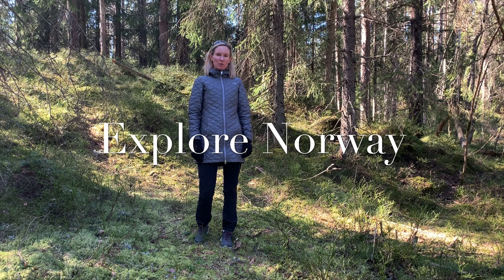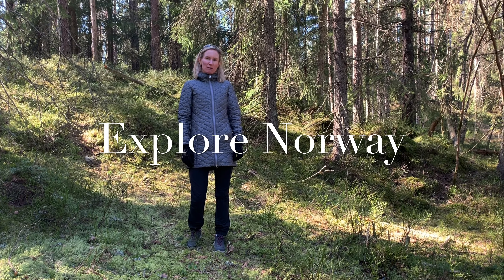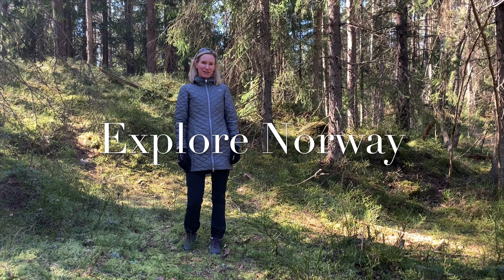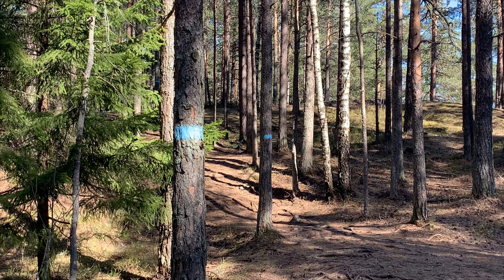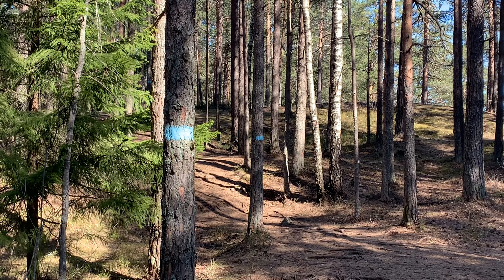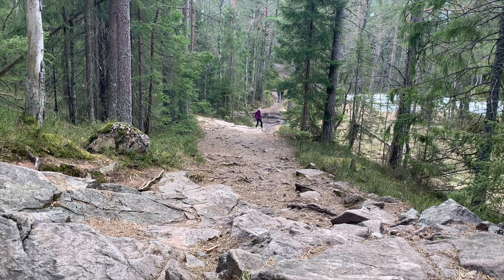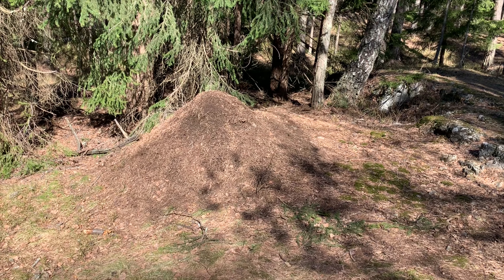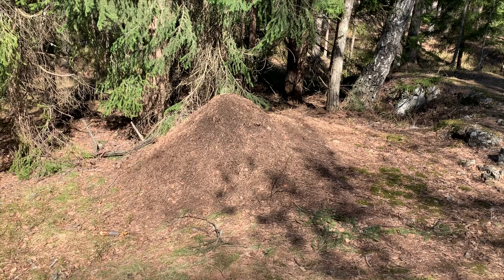Explore Norway - Hiking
Hiking forests of Oslo while encountering lakes, rivers and anthills.